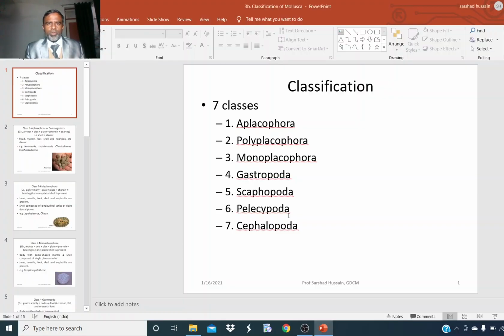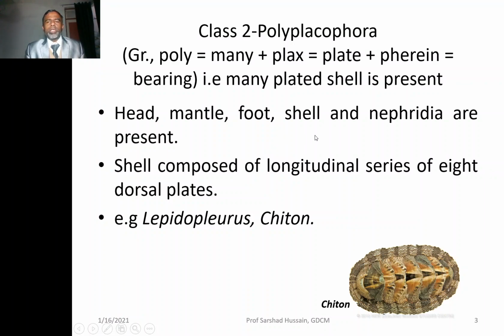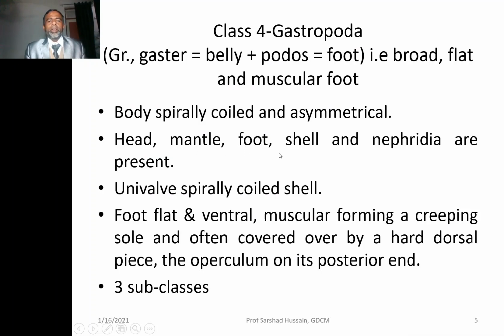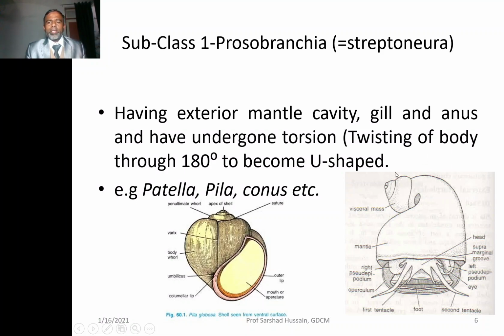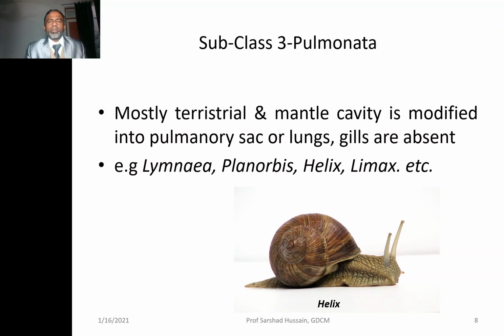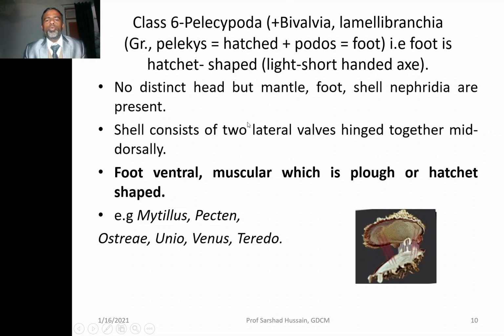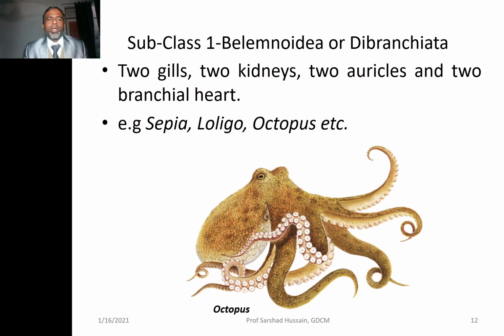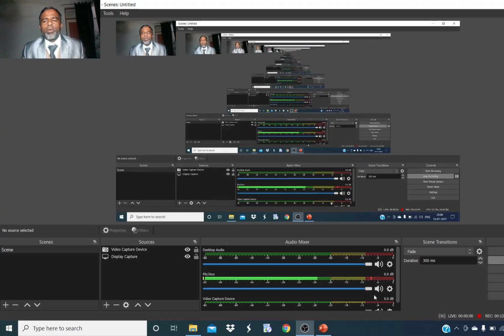Classifying Mollusca.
BSc Sem 1-Zoology | Unit 3-Part 5 | Classification of Phylum Mollusca